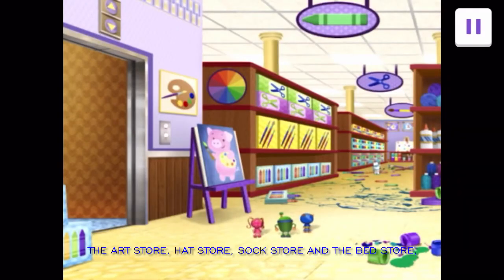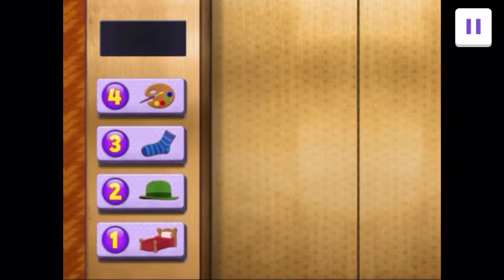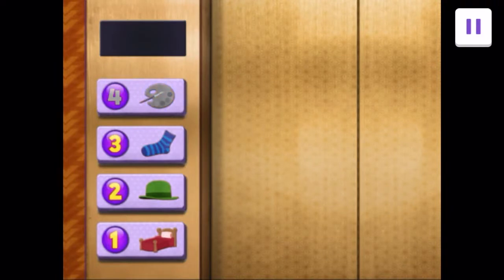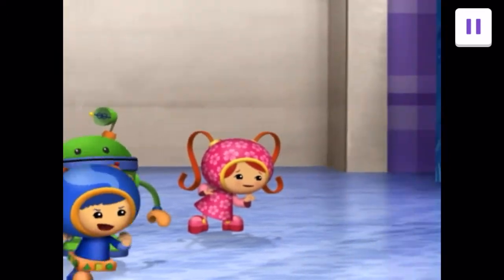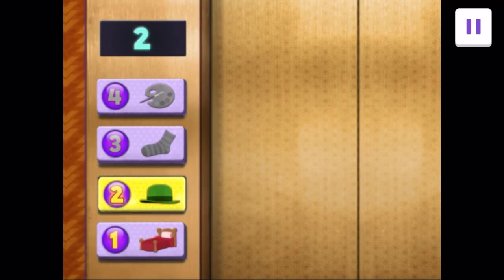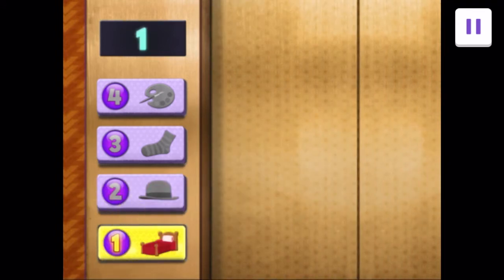Nick Jr.’s “Field Trip”: The Hat, Bed, Art, and Shoe Stores